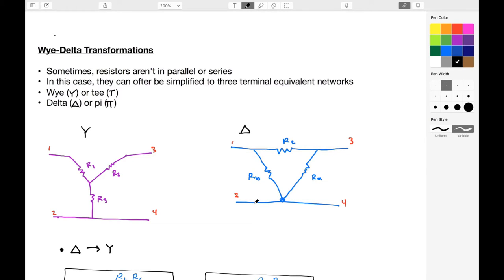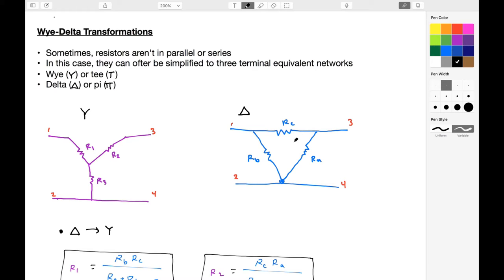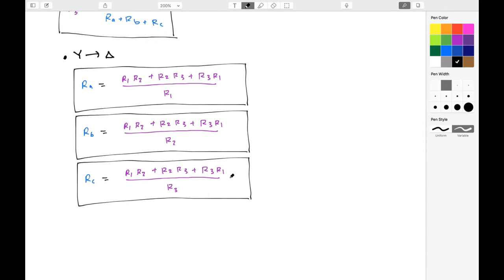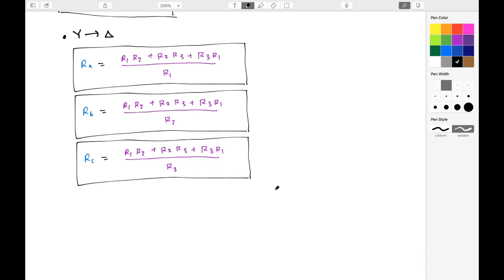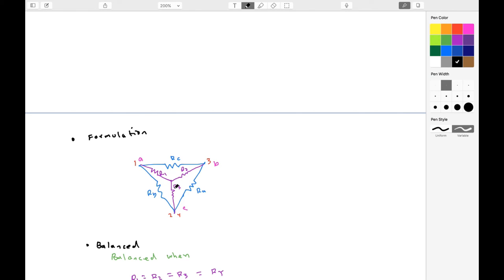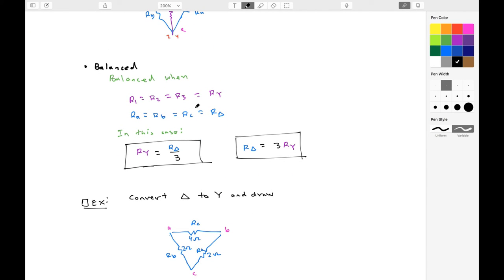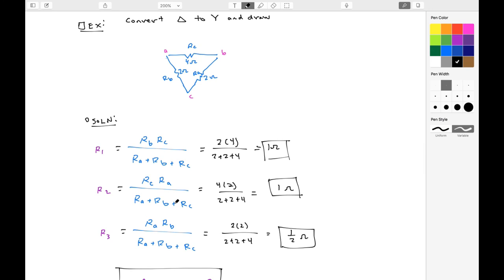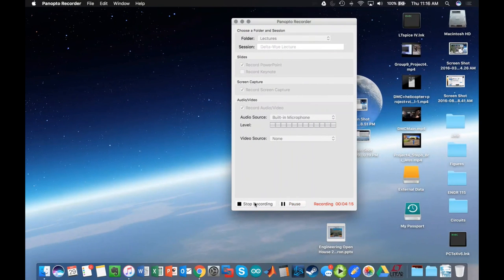Delta Wye Lecture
This video quickly reviews delta-wye conversions.